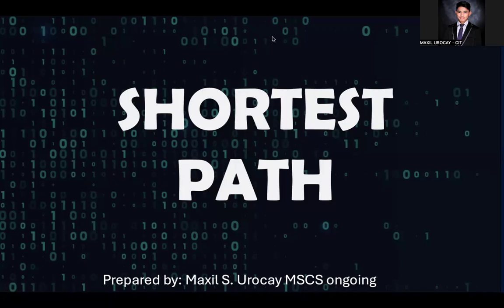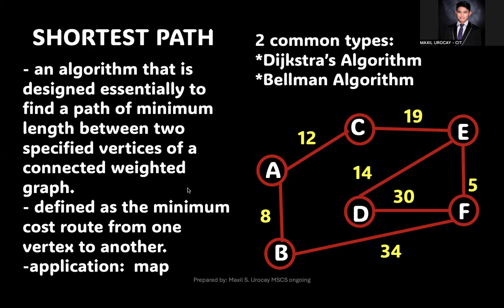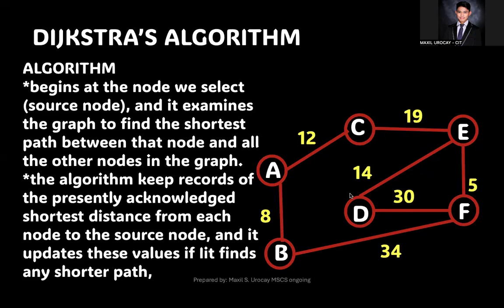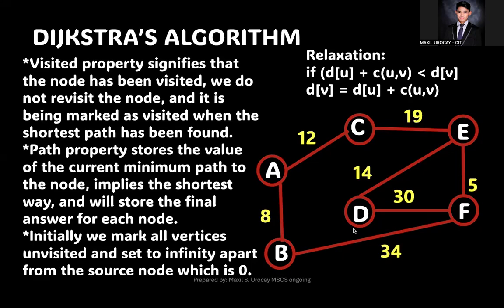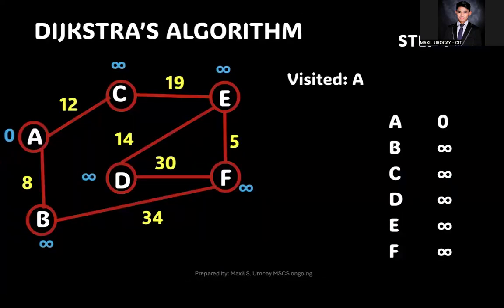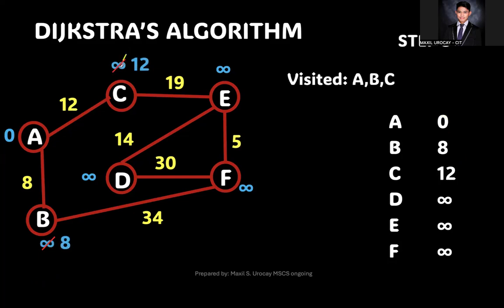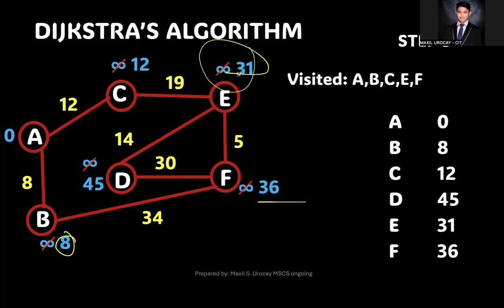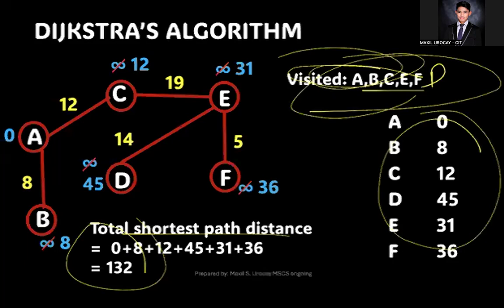SHORTEST PATH || DIJKSTRA'S ALGORITHM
DIJKSTRA'S ALGORITHM UNDIRECTED GRAPH